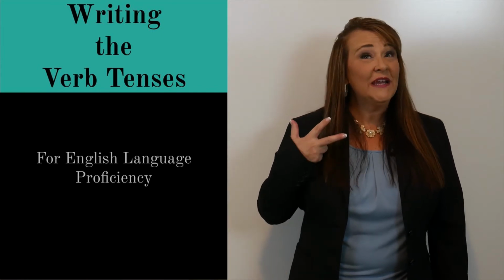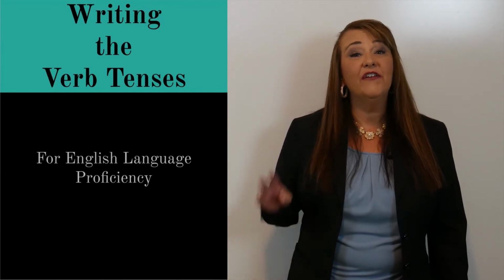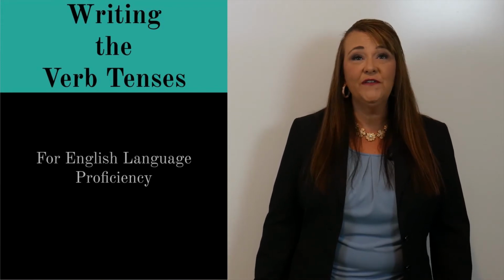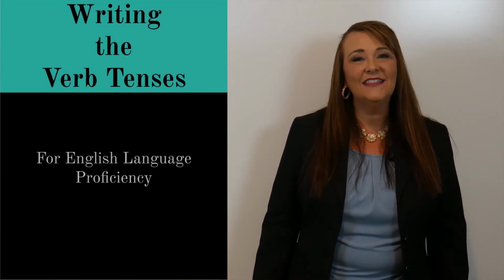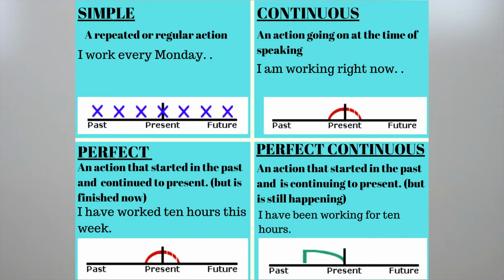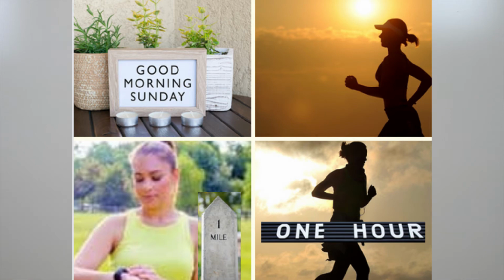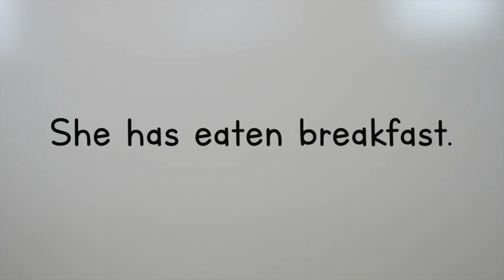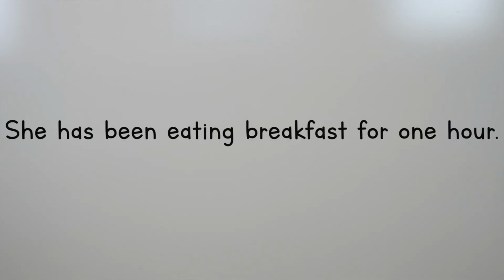Writing in the Present Tense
I can look at pictures and write sentences in each of the four aspects of the present tense. Simple, continuous, perfect, and perfect continuous.